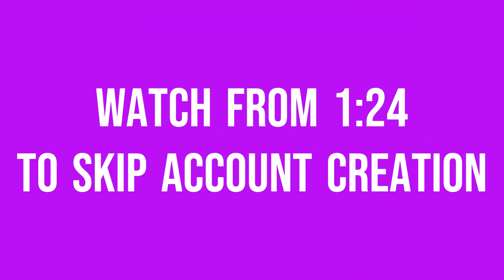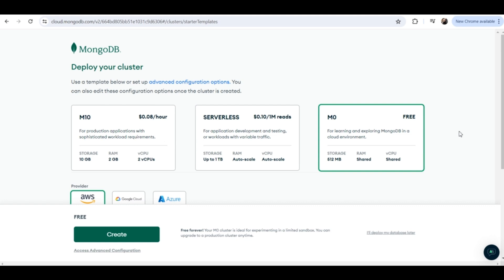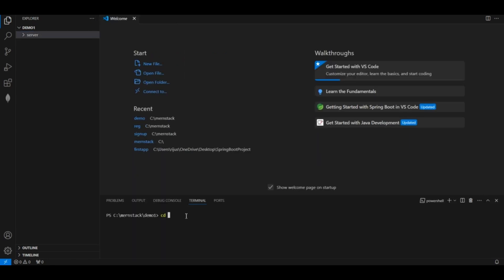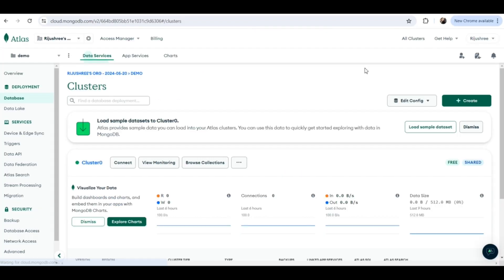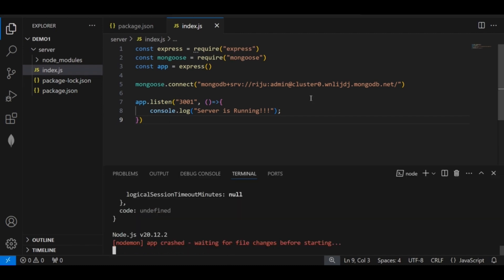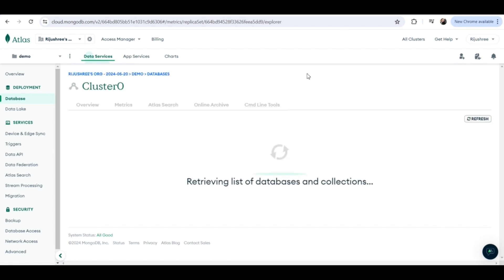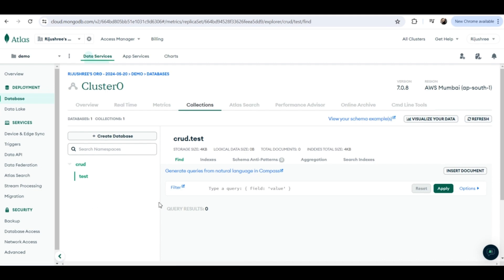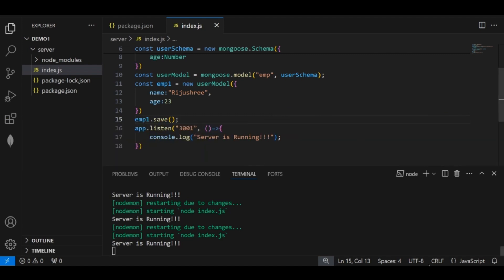How To Connect Node.js With MongoDb Atlas Using Moongose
How to Create and Connect MongoDB Atlas Database in Node JS MongoDB
Connect to MongoDB Atlas through NodeJS
connect nodejs with mongodb
MongoDB Atlas connects Node JS